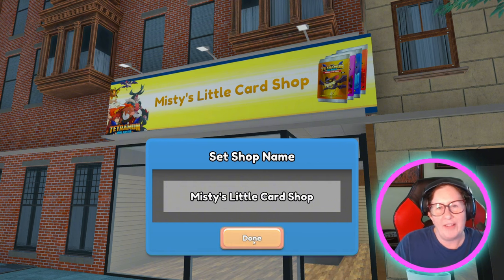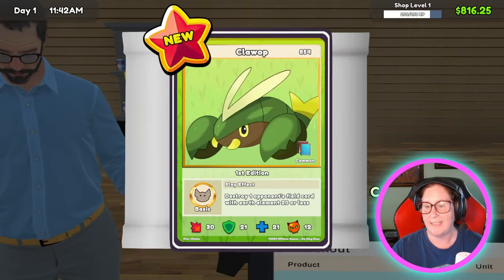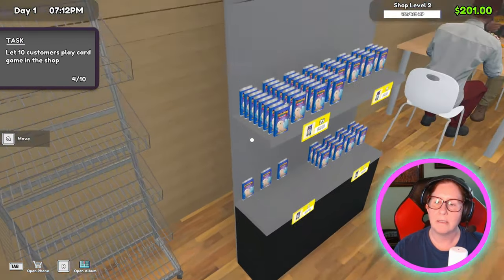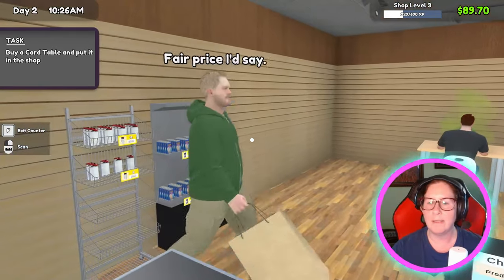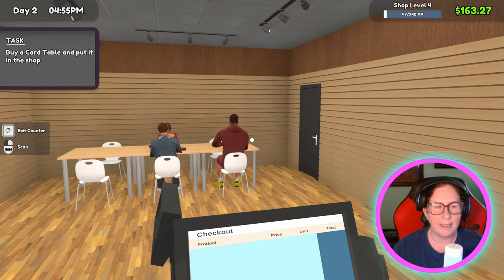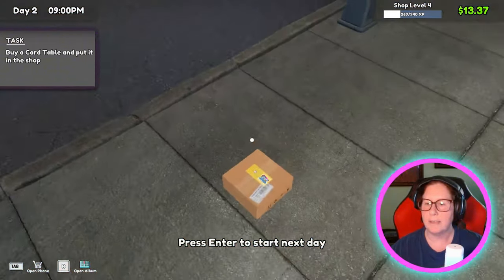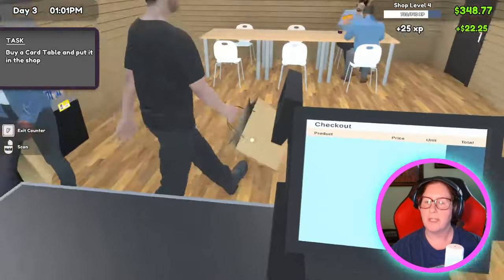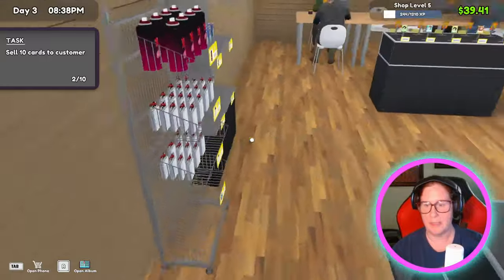First Day! I Opened My Own Card Shop!! | TCG Card Shop Simulator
Join us as we strive to go from zero to hero in the TCG Card Shop Simulator game! Watch as we master the game and become an expert, wealthy(hopefully!) shop owner in this cozy, fun let's play series!
Open your own local game store. Stock shelves with the latest booster packs or crack them and collect the cards for yourself. Set your own prices, hire staff, host events, and expand your card shop.